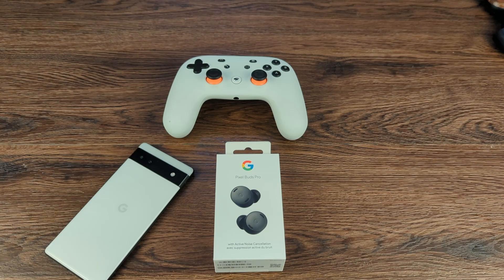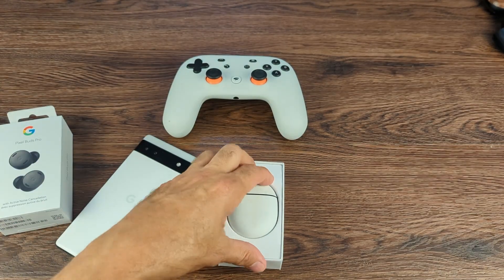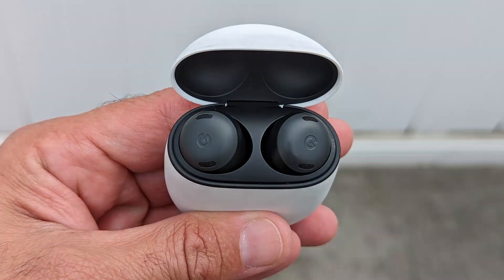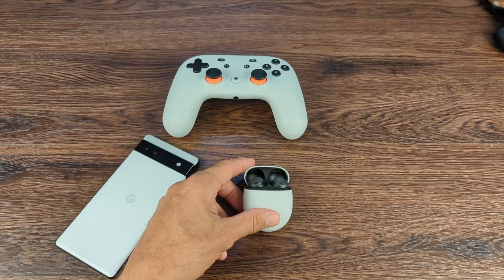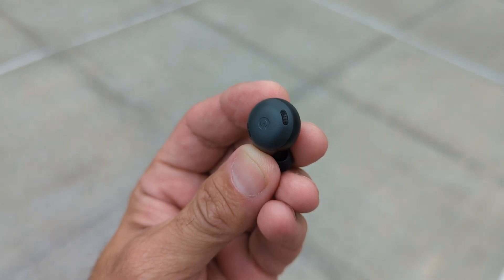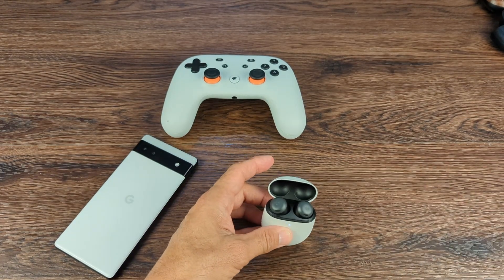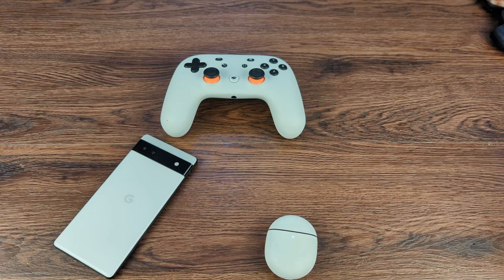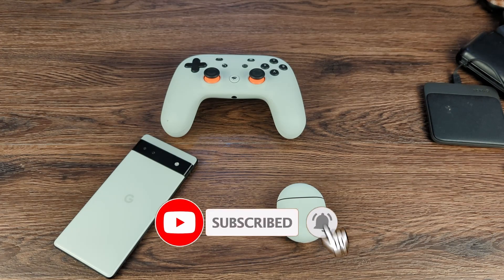Google Pixel Buds Pro Review.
The Google Pixel Buds Pro are stylish and offer a lot of features for the price. The ANC is trustworthy, and if you own a Pixel phone, their user-friendly features and app support make them an attractive option. Oh, and for the level, the battery life is superb.